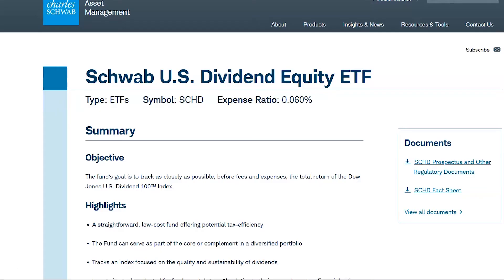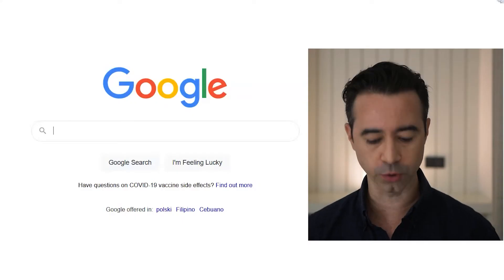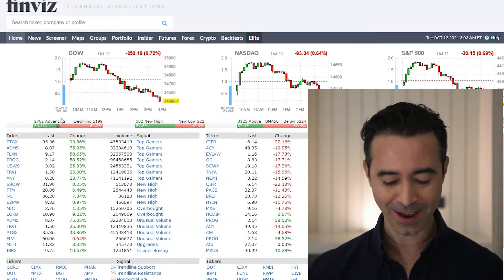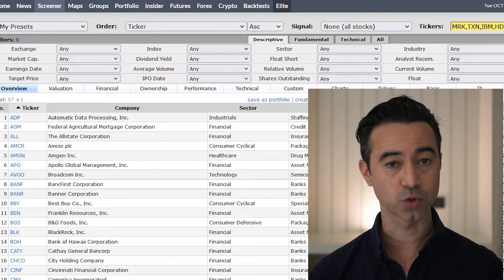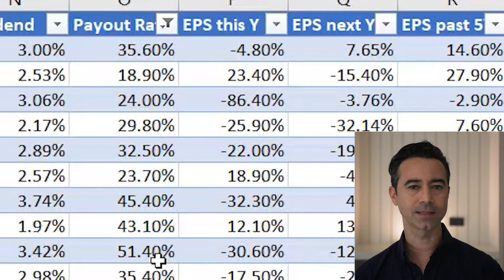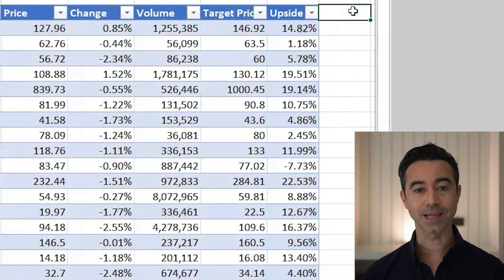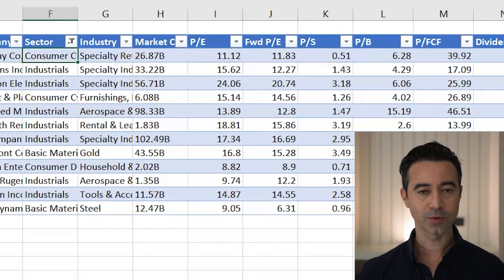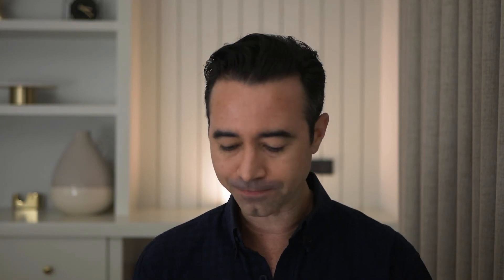How to find dividend stocks FAST / / USING INDEX FUND AND ETFS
My spreadsheet showing all the stocks I’ve covered on this channel and their returns

In this video I discuss how to find dividend paying stocks by first using Index funds and ETFs that invest in dividend paying companies.  Then, by taking those stoks, I input them into finviz to gather all the important ratios and pieces of data I want to see.  Then I go to gurufucos to find the piotroski F Score and then use the DCF (discounted cash flow) to find a fair value.  Then I look at technicals using Tradingview.
Hope this video helps you find new ways and ideas to find dividend stocks.

 Timestamps
0:00 Intro
3:15 Using index funds and ETFs to find Dividend Stocks
4:00 Screening stocks using Finviz
6:00 Dividend Stock Excel Spreadsheet
11:40  Use Piotroski F Score with Gurufocus
12:40 Gurufocus DCF
15:50 Analyzing a stock with Tradingview
16:48 Going deeper with dividend stocks with quickfs.net and research reports

🔥 I use Guru Focus to help me find stocks.

Let’s connect

(for my photography) – @robbieinmanilaTwitter (My website twitter account) – @StockStreetBlogI get commissions for purchases made through links in this post.